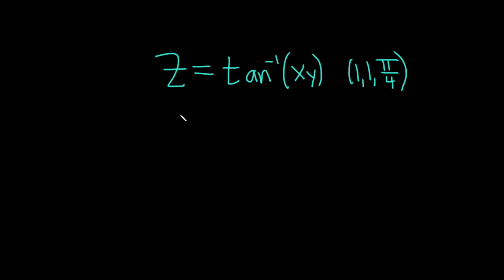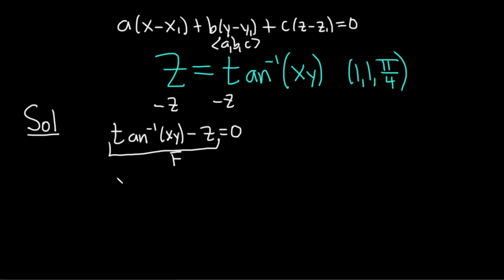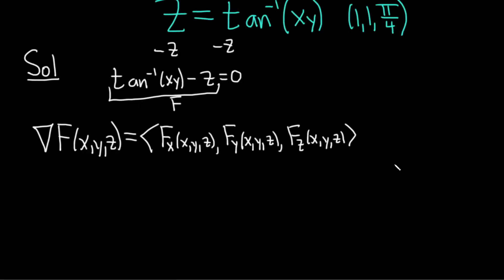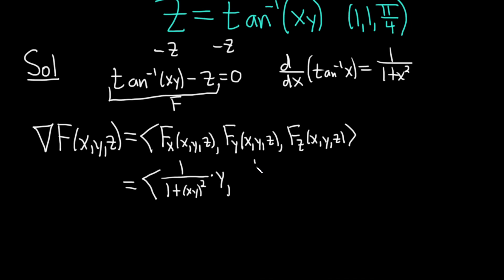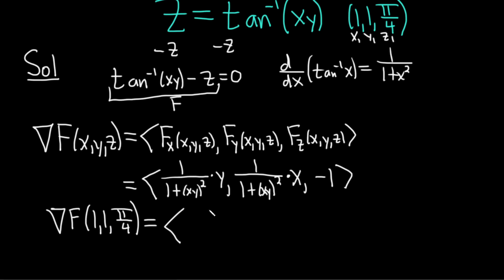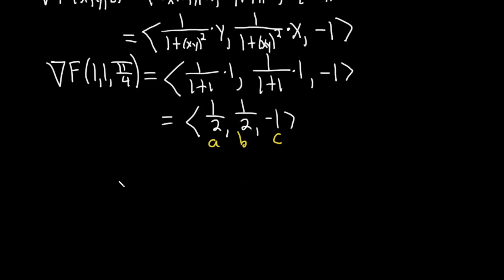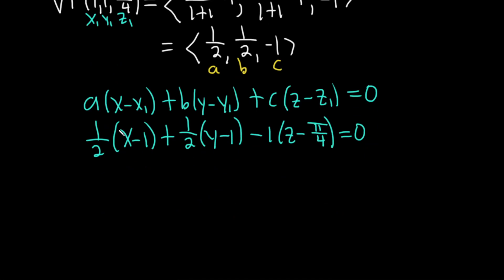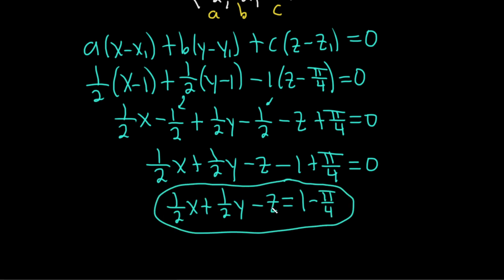Find the Equation of the Tangent Plane to the Surface z = arctan(xy)